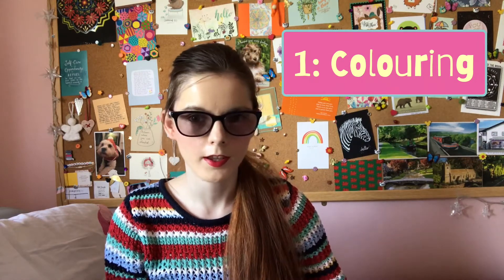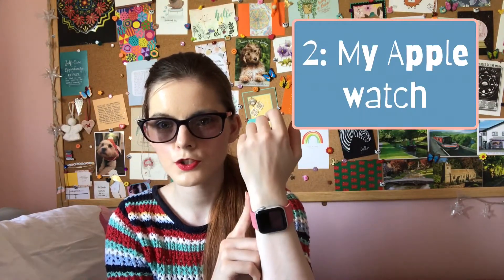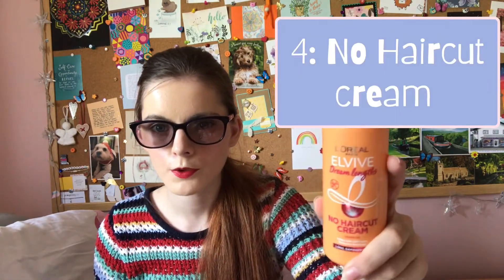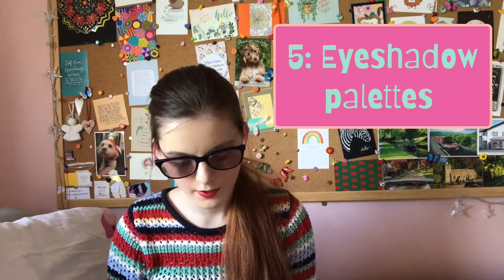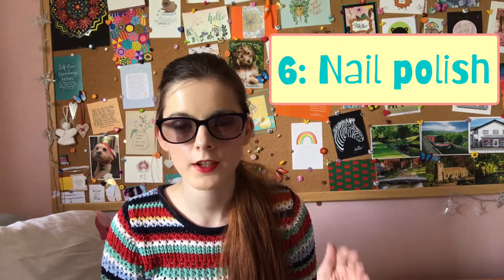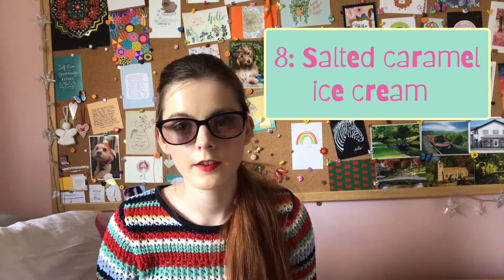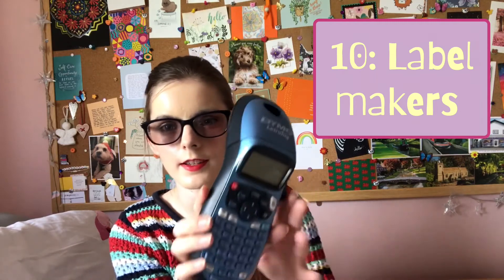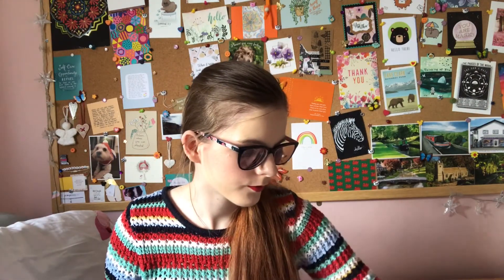10 of my favourite things [CC]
So I thought I do a little something different and I thought long and hard deciding what my 10 favourite things are at the moment and the items in this video is what I narrowed my selection down to.

I specifically didn't make this a disability/chronic illness related video. Yes I am ill 24/7/365 but my health is only one aspect of my life and it was nice to do this video on things I like that aren't to do with my disabilities. (Though from seeing other YouTubers I am planning on doing at some point in the future a video on '10 things I can't live without, disability edition').